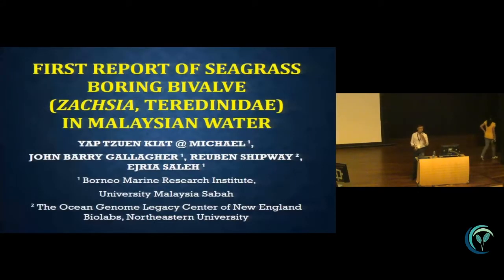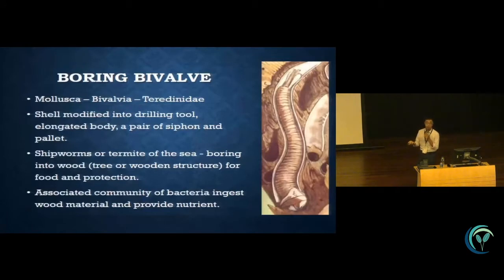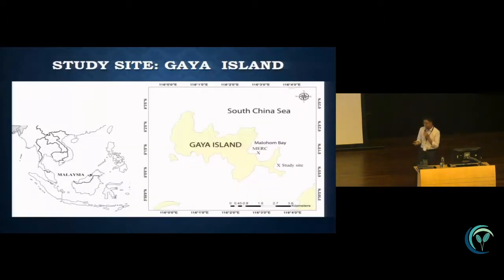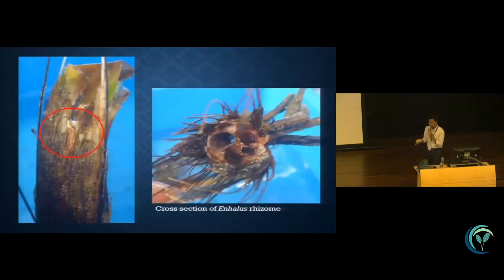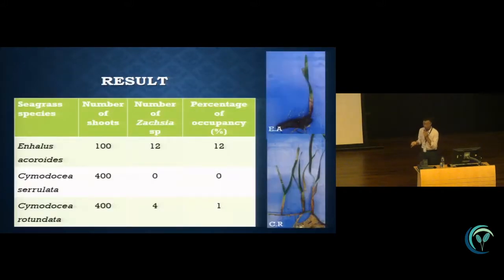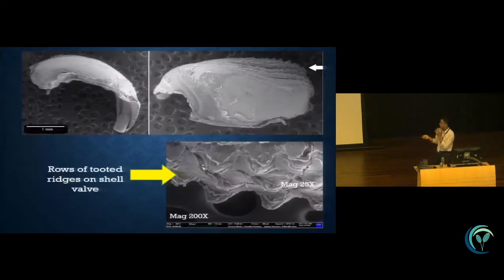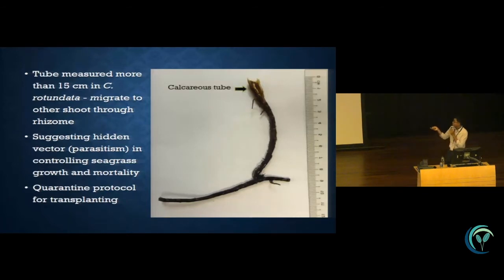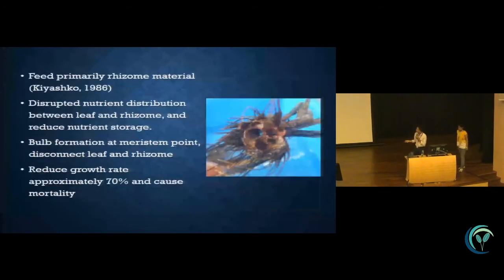WSC2018 TAlks: ISBW012 - Seagrass boring bivalve (Zachsia, Teredinidae) in Malaysian water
Presented by Mr. Yap Tzuen Kiat
Borneo Marine Research Institute, University Malaysia Sabah

Abstract
For the first time, we report the occurrence of rare seagrass boring bivalve (Zachsia, Teredinidae), from a site off the NW Borneo coast (Sabah, Malaysia). The distinct morphology of the pallets, the key taxonomic character of the family, combined with molecular data from the small (18S) and large (28S) nuclear rRNA sub-units, confirm this tropical Zachsia as a new species. It was found within the rhizomes of Enhalus acoroides and Cymodocea rotundata, with an occupancy of 12% (n=100) and 1% (n=400) respectively. The growth rate of the host seagrass (0.220±0.038 cm day-1) significantly lower compared to unaffected seagrass (0.738±0.036 cm day-1). This finding may be significant, as it suggests, for the first time, rhizome parasitism is another possible and hidden vector in controlling seagrass growth and mortality, a factor that may significantly reduce seagrass meadow ability to recover from disturbance. Furthermore, our investigation of soft literature suggested several possible sightings of Zachsia from South East Asia (Thailand and Philippines) to Pacific region like Papua New Guinea. This suggests that the bivalve’s distribution may wider across the tropical region and will require more but less destructive quantitative approaches to further understand the distribution and impacts on seagrass growth for long-term conservation outcomes.